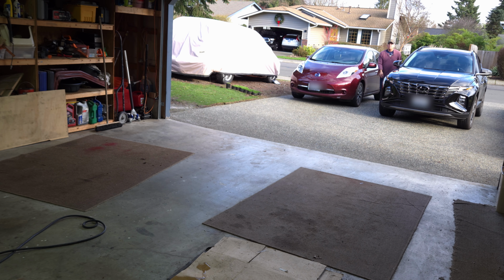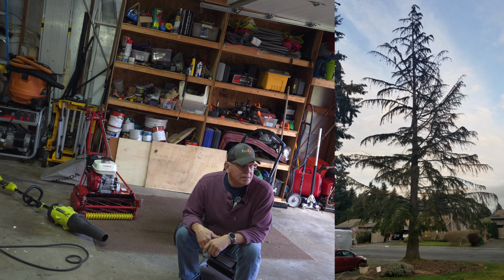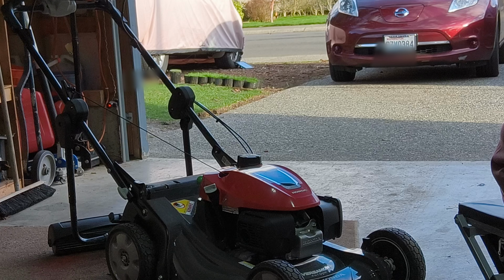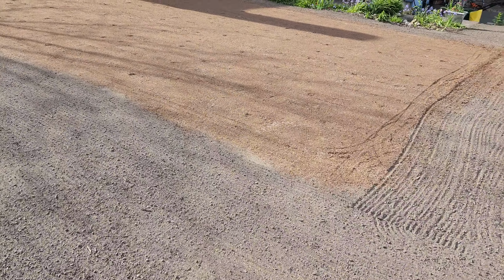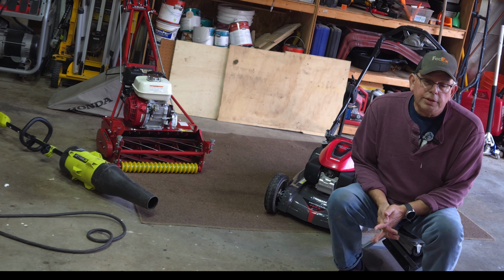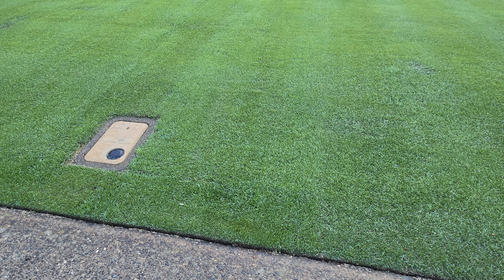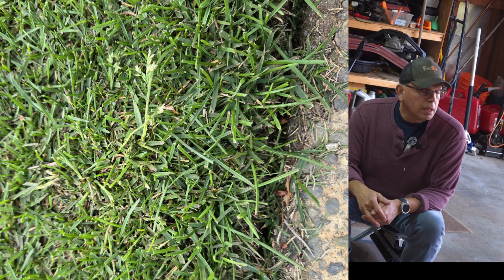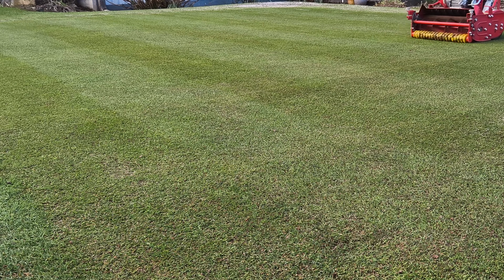Why I got a McLane 20 inch 10 Blade Greens Keeper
🌱 McLane Reel Mower, Renovations, & Putting Green Excellence!

Step into the ultimate lawn care journey as we transform ordinary grass into a lush masterpiece! This video showcases:

🏌️ Putting Green Perfection: Watch as we nurture a stunning putting green with Pencross bent grass for that velvety golf course finish.
🌾 Kentucky Bluegrass Renovations: Dive into the secrets of rejuvenating your lawn with premium Kentucky bluegrass, perfect for lush, dense coverage.
✂️ Low Mowing Precision: Experience the premier capabilities of the Mclane reel mower, cutting grass with unmatched precision for a crisp, professional look.
🛠️ Lawn Renovation Tips: From preparation to execution, we break down every step to achieve a flawless lawn.

Whether you're a lawn enthusiast, a golfer, or someone seeking inspiration for your yard, this video is packed with expert tips, techniques, and satisfying mowing moments.

Let me know if you'd like to adjust the tone or add any specific details!